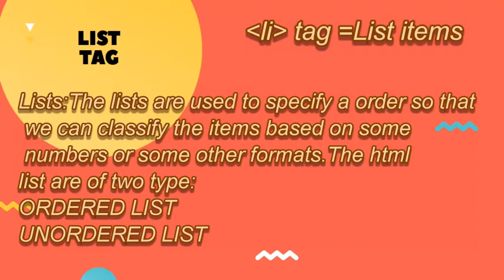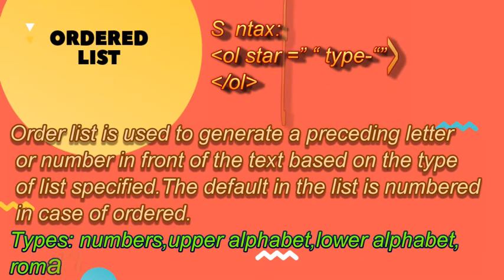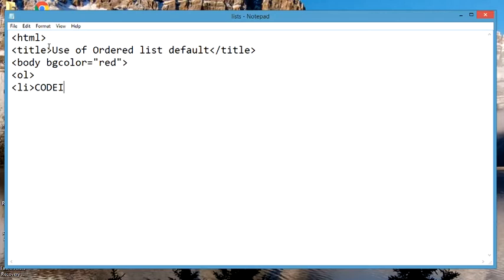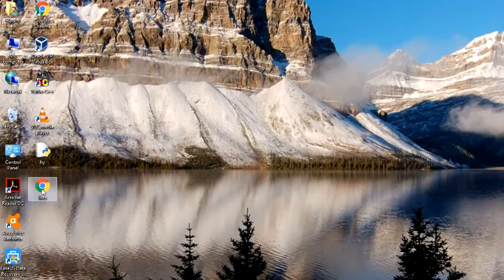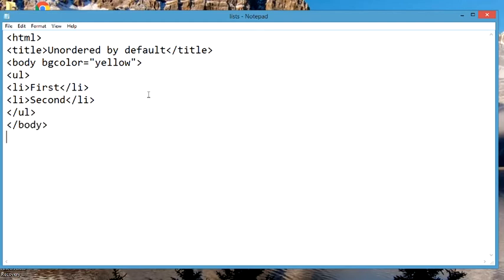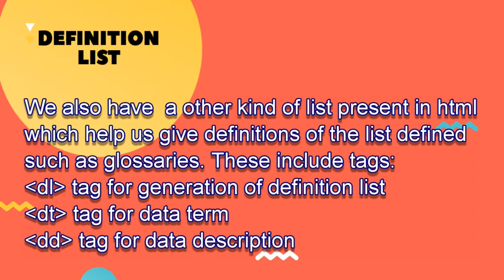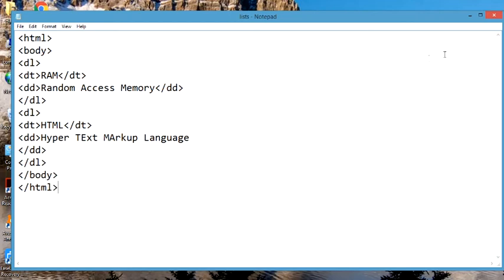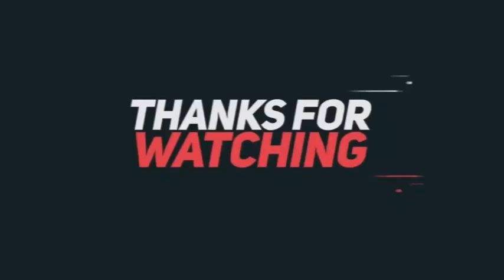How to make Lists in HTMLOrdered and unordered List!BY CODEIN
The video focuses on the use of making lists in HTML and also how we can define lists in HTML . The HTML offers us various kinds of lists like ordered, unordered, and definition list. The lists are used to add a style to the HTML document maybe adding bulleted lists or maybe adding the data in the form of the numbers, roman numbers, alphabet. The video includes the detailed explanation of the use of the lists. The lists are as follows:
1.Ordered List
2.Unordered List
3.Definition List
The lists include the type of how to use the list and also explain each and everything in video with example. The previous things are already explained in the playlist HTML.
You can also connect to me on my Instagram:
Created and presented by Harshit Sharma (CODEIN)